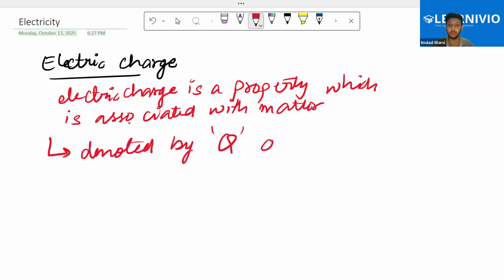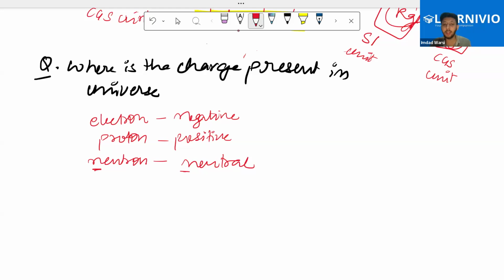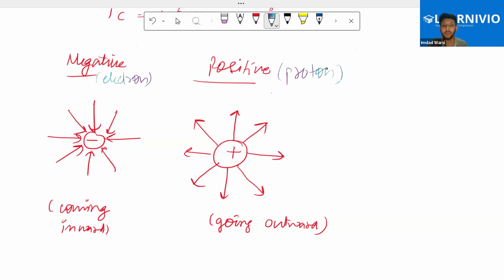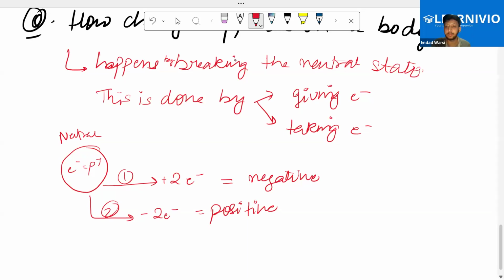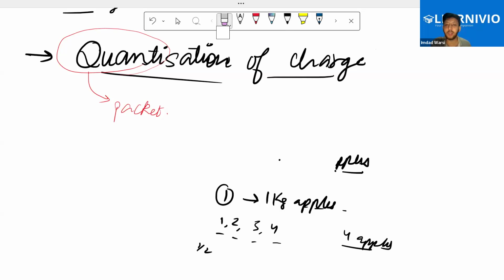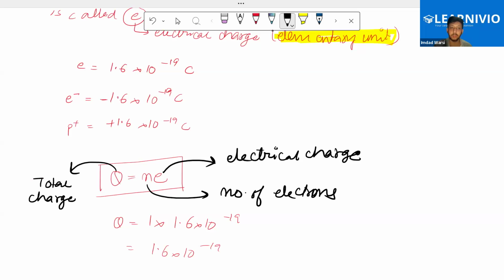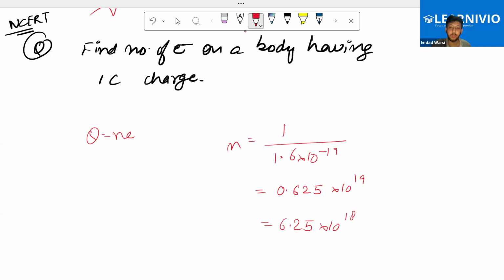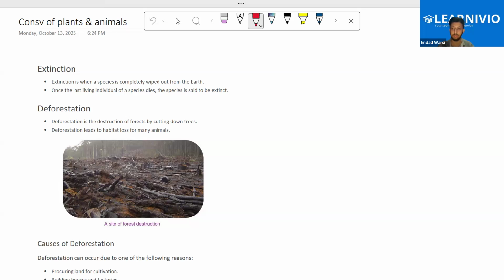Learnivio | Chapter : Electricity | Electric Charge | Lect | 2025-10-13